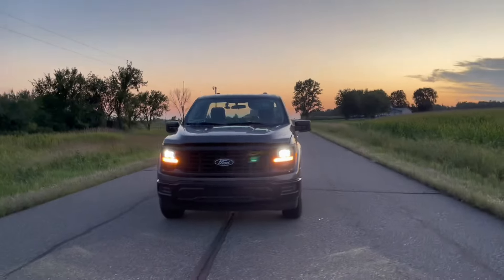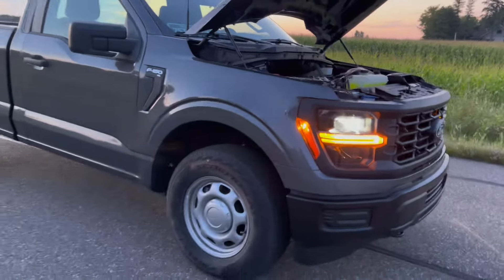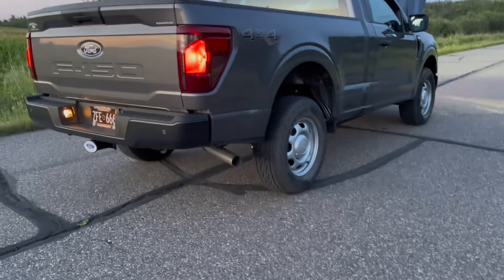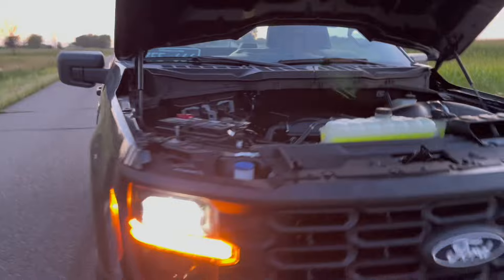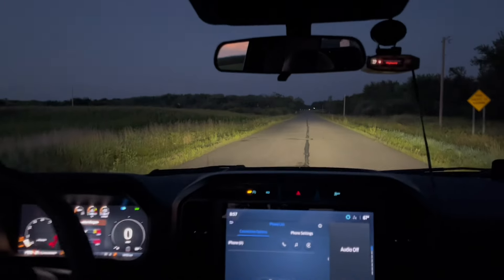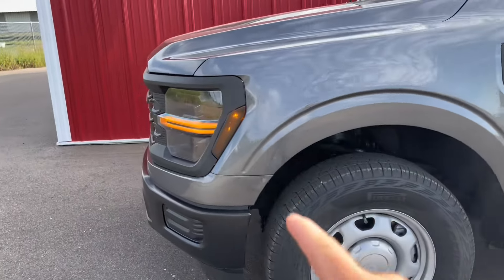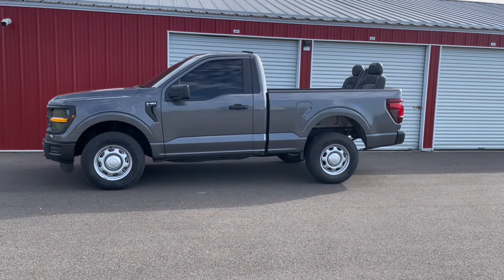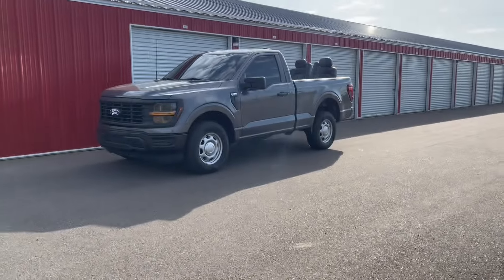SLEEPER F-150 FIRST LOOK!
First look at the sleeper f-150 BEAST with the whipple supercharger! What do you want to see it do next??